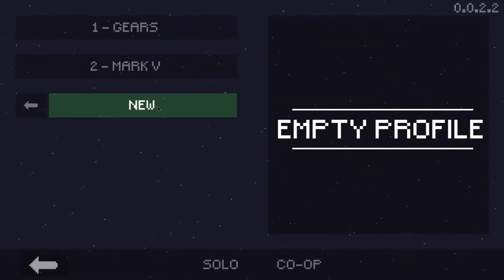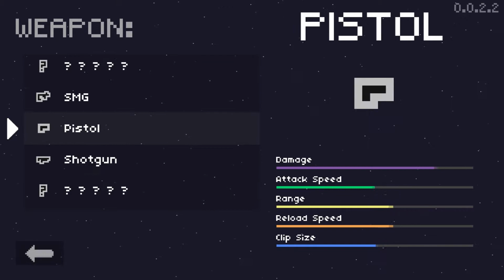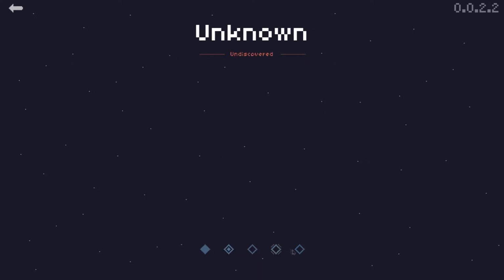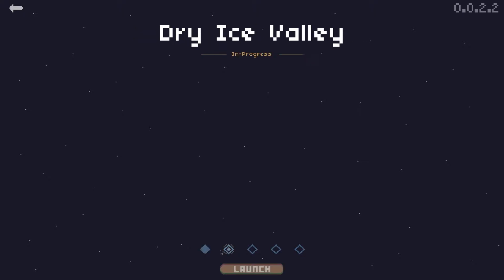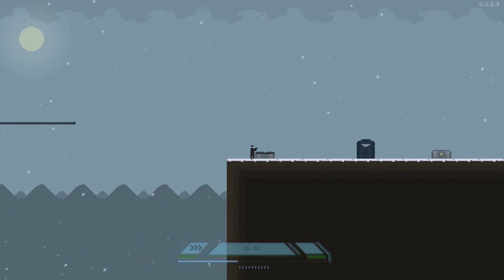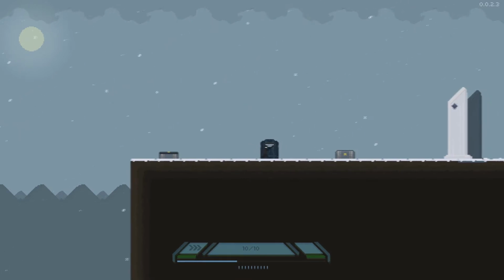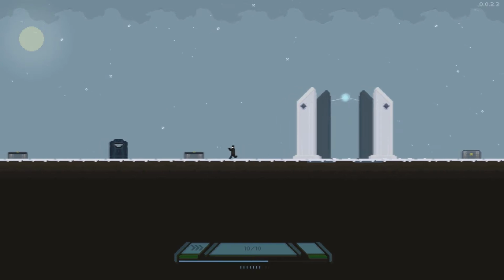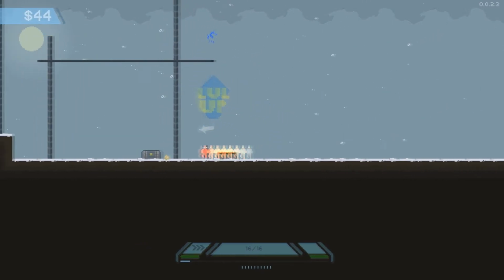System Remnant Game Dev Log - 4 Dry Ice Valley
This time we get a look at the upcoming area Dry Ice Valley along with many core features that will be part of the game.